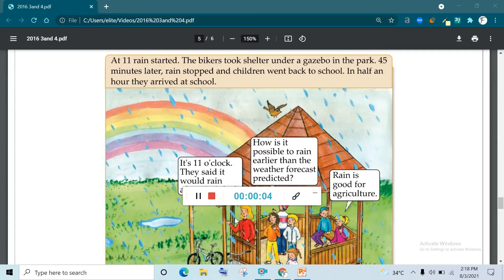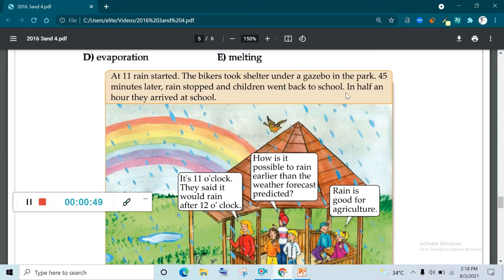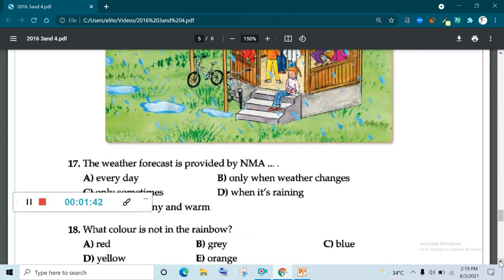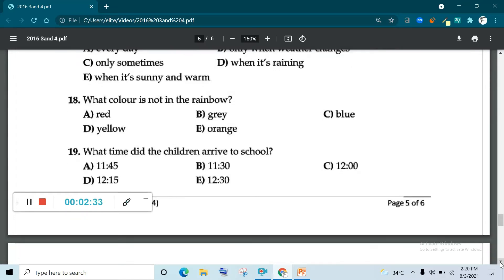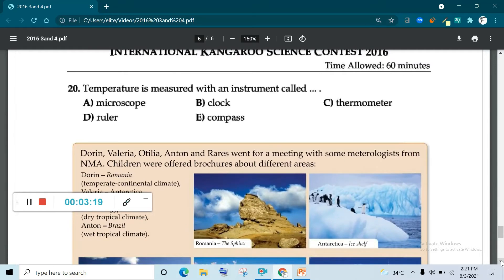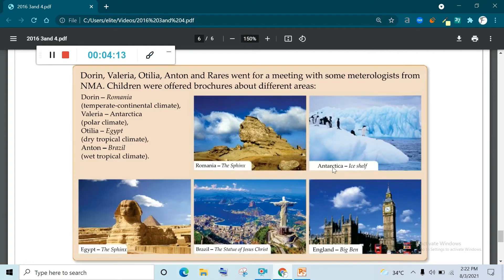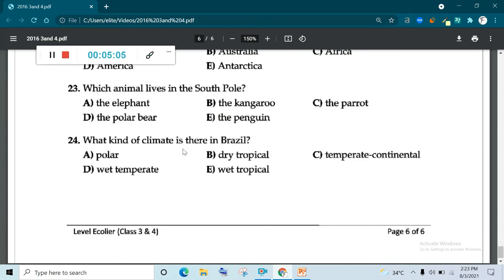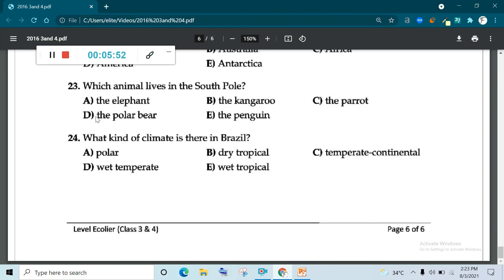IKSC ECOLIER PAPER 2016 PART-2-QUESTION AND ANSWERS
International Kangaroo Science Contest (IKSC) Eco Paper 20216 part 2.
IKSC stands for International kangaroo Science Contest. The competition has a form of a multiple-choice test. The Contest comprises of Multiple Choice Questionnaire of 24 to thirty inquiries. For each question, a decision of five answers is given. All QUESTIONS are worth 4 MARKS. There are different levels in this contest according to grades.